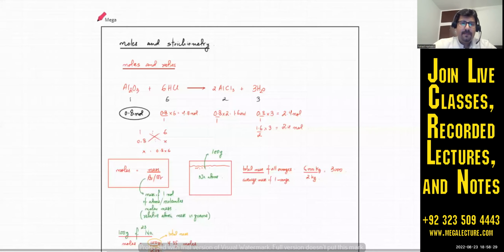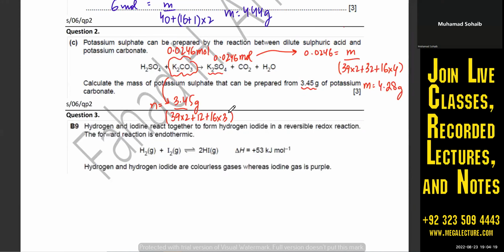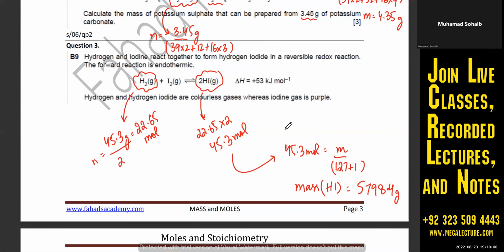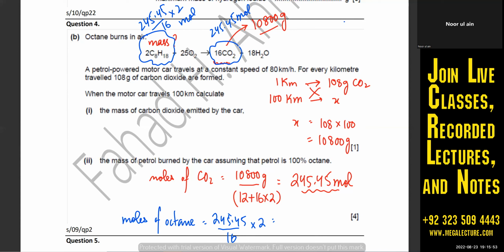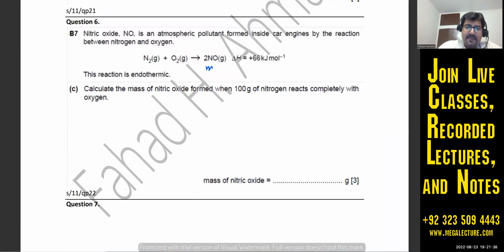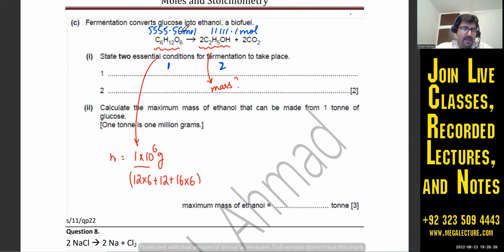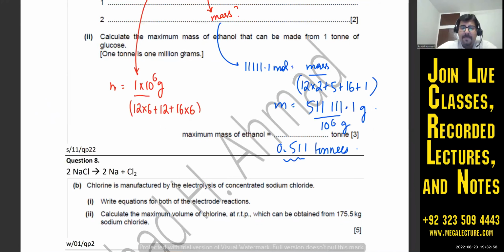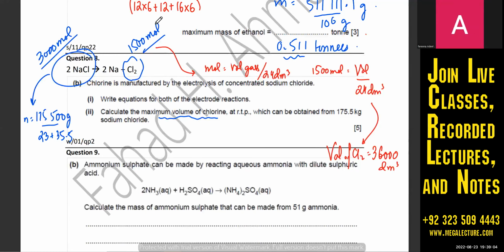O Level - IGCSE Chemistry | Moles & Stoichiometry | Part 6 | Moles & Equations | Past Papers | 5070